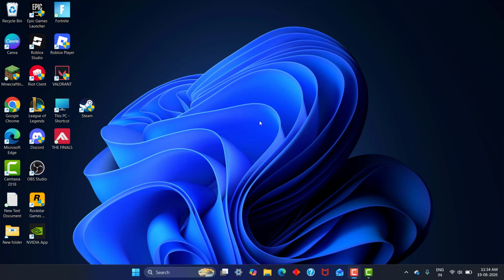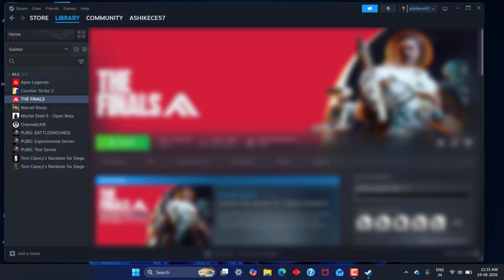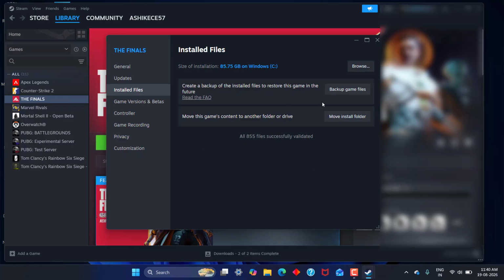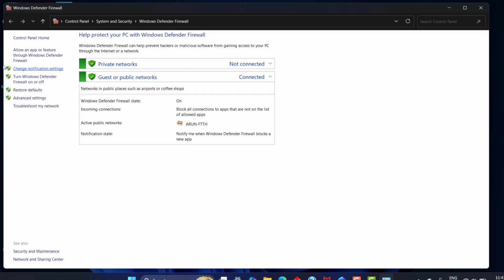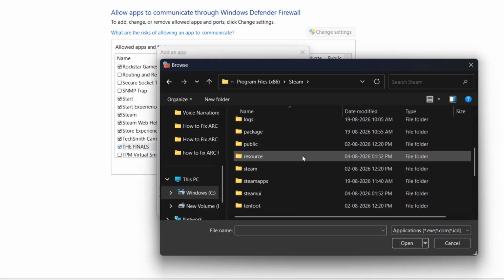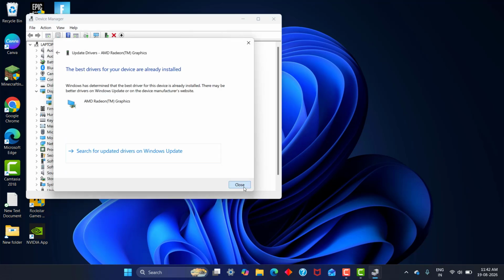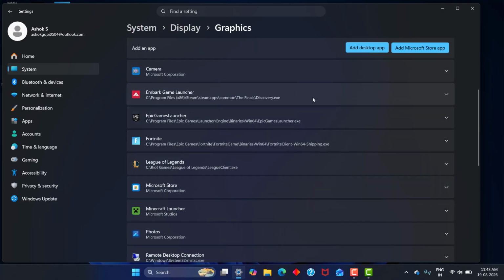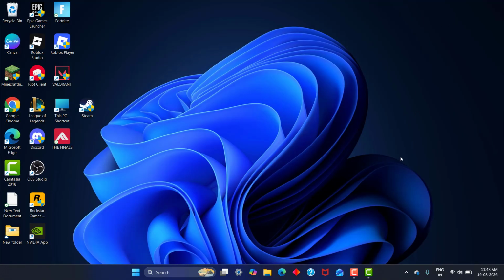How To Fix THE FINALS Not Launching / Won't Launch On PC | THE FINALS Not Opening FIX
Is THE FINALS not launching, not opening, or won't start on your PC? In this video, I'll show you how to fix THE FINALS Not Launching / Won't Launch problem on Windows.

THE FINALS Not Launching
THE FINALS Won't Launch
THE FINALS Not Opening
THE FINALS Won't Start
THE FINALS Crashing On Startup
THE FINALS Black Screen
THE FINALS Loading Screen Fix